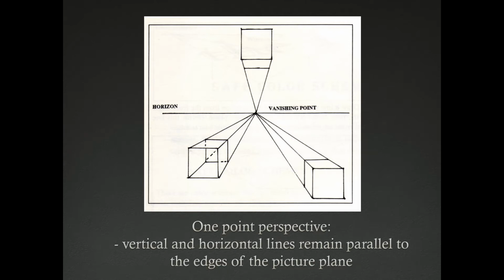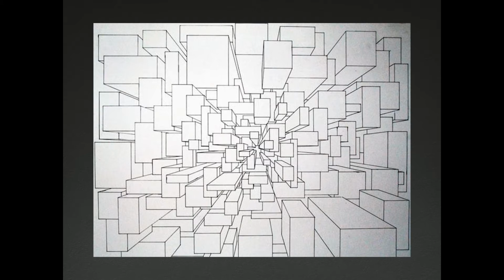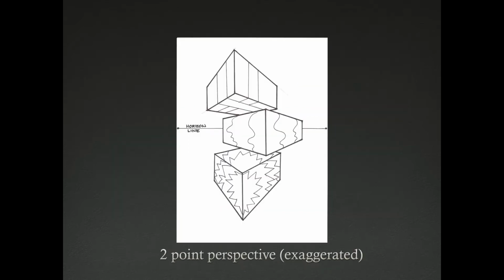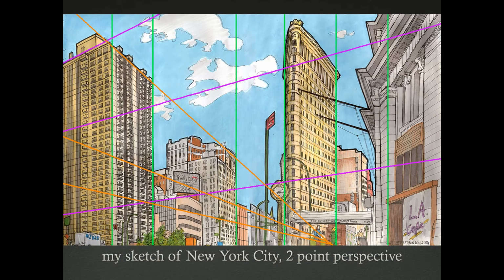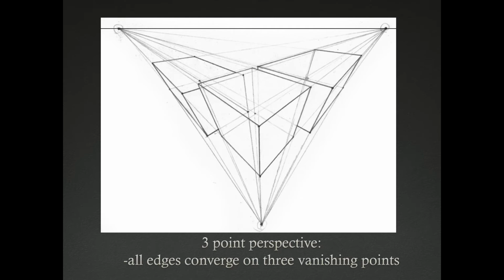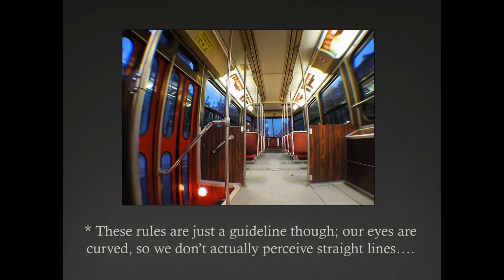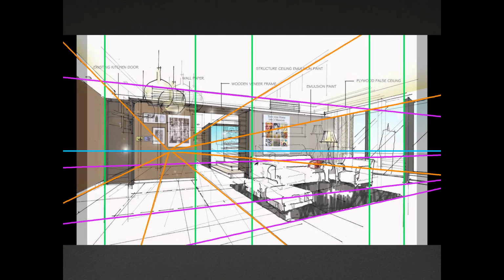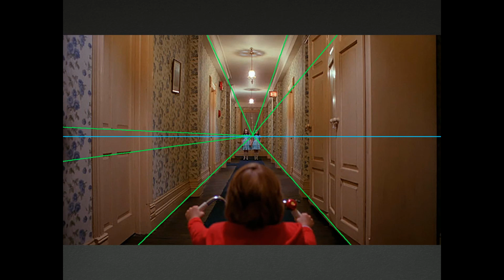Intro to Perspective Drawing, 2 of 2